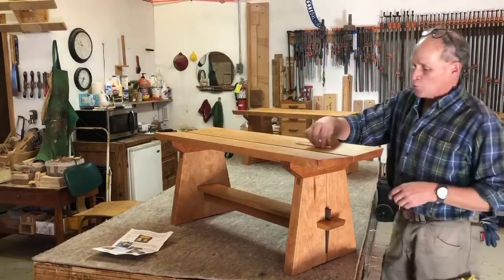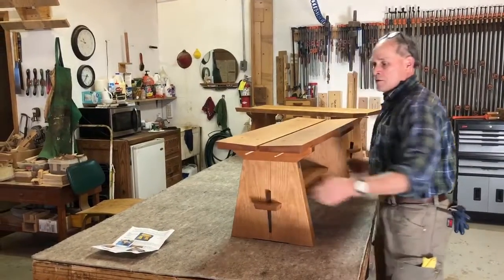WATCH NOW: See how no tools are needed to assemble Japanese Bench by Bayley Wharton of Furniture by